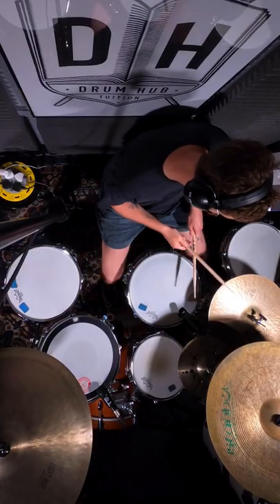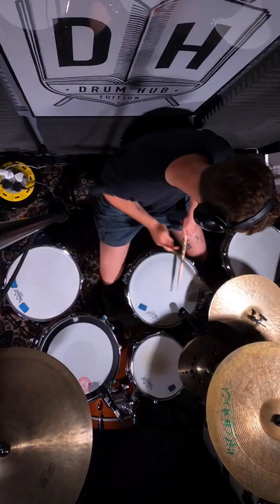The Perfect Groove For Working On Left Hand Doubles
Yes yes! I was honestly SO BAD at doubles for the longest time because I couldn't control my stick with my left hand. This groove helped so much with that because you are just constantly playing doubles with your left (or weak) hand! Give it a try and see if it helps you as much as it helped me! Alex 👊